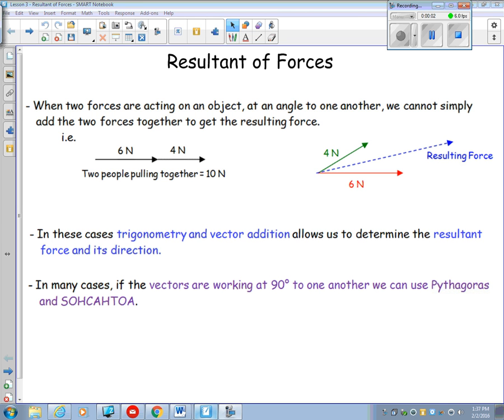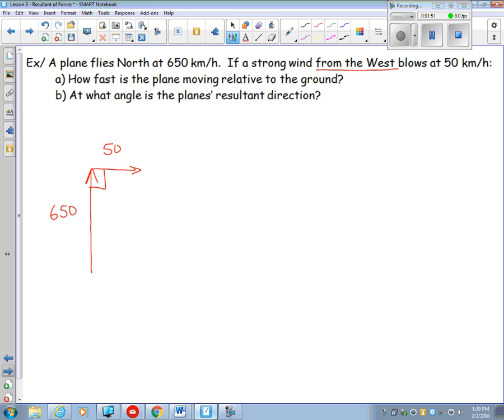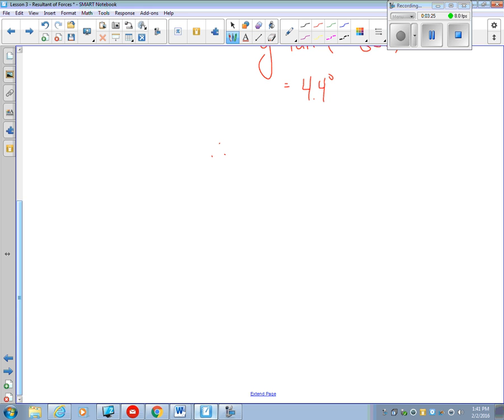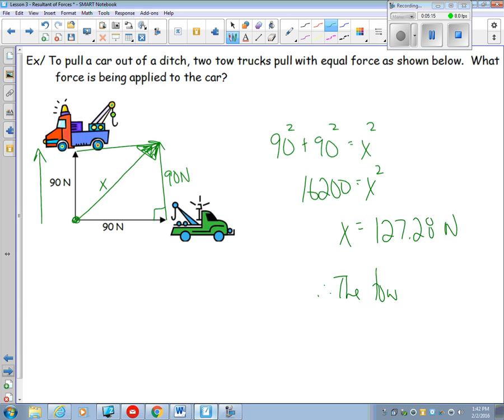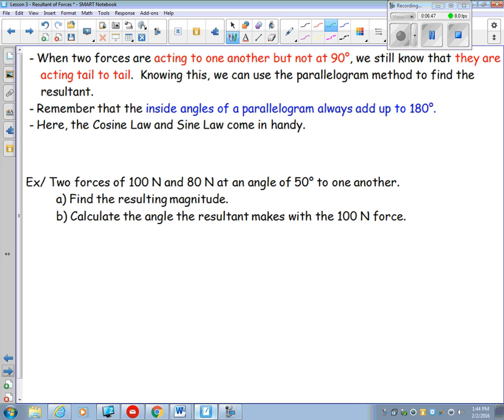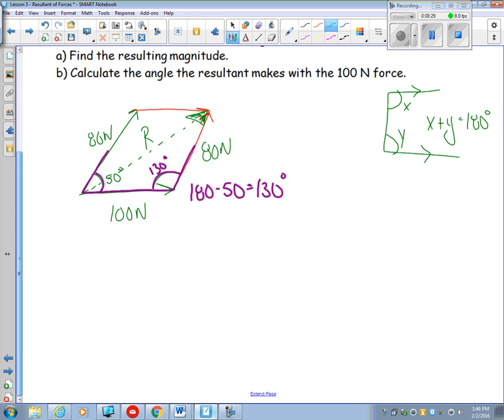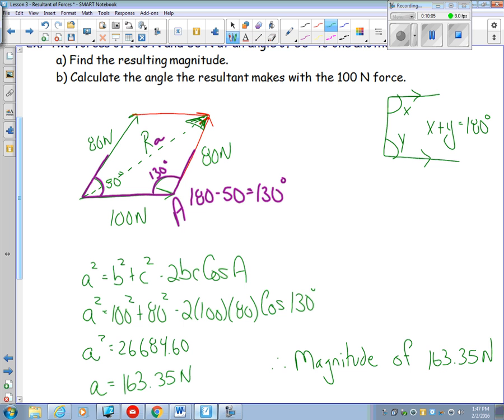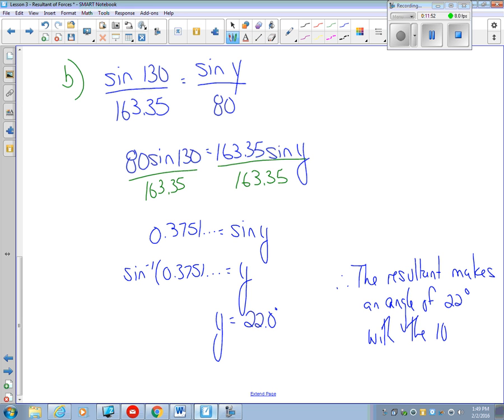Resultant of Vectors